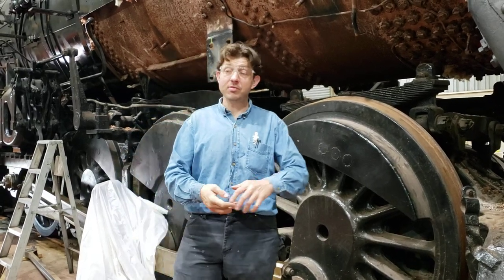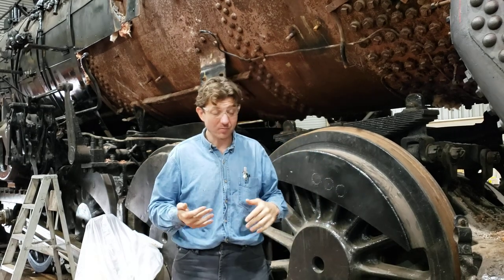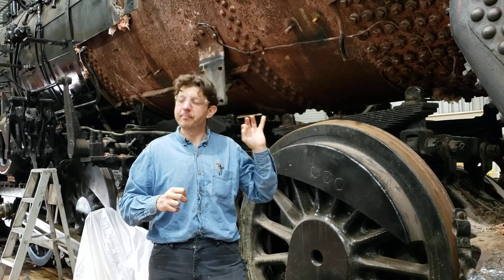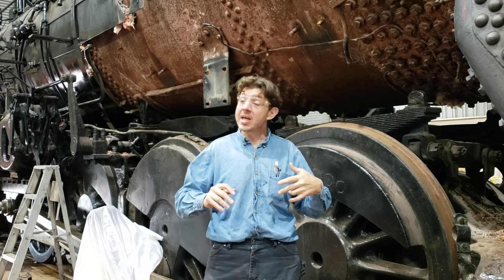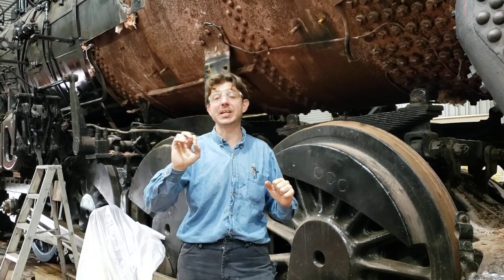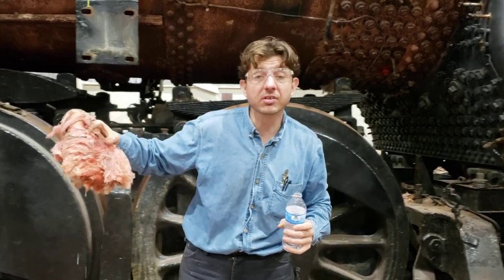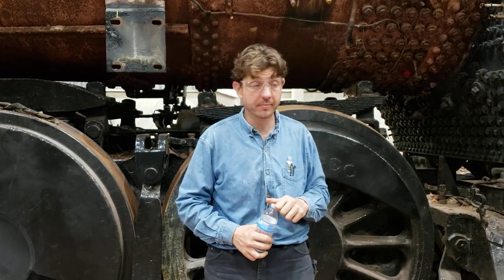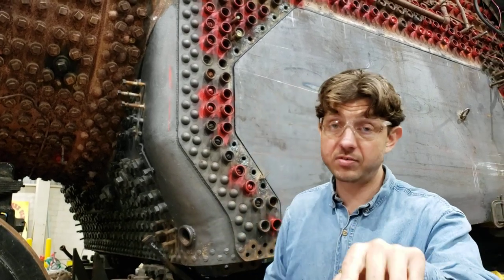Monday Musings: Boiler Insulation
Standard practices, both of the historical steam railroad sort and modern industrial, exist for very good reasons. When they are followed one not only sees superior results, but often times we see long term cost savings.